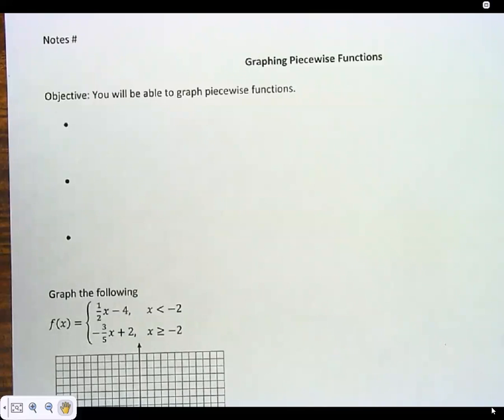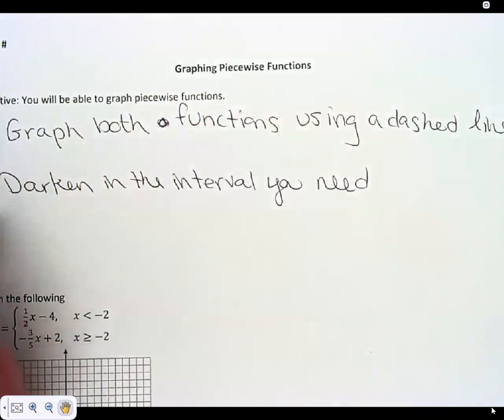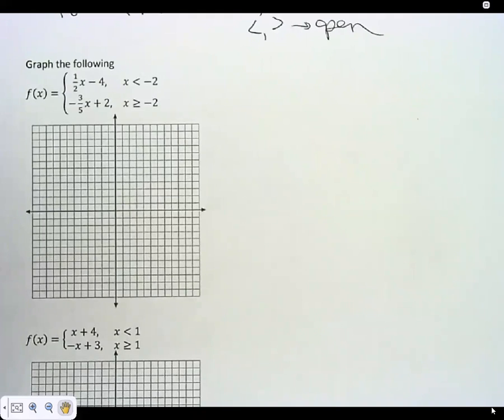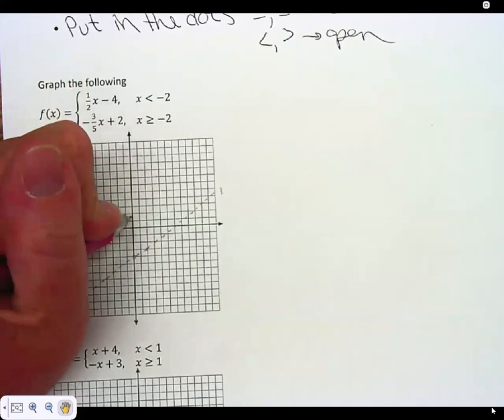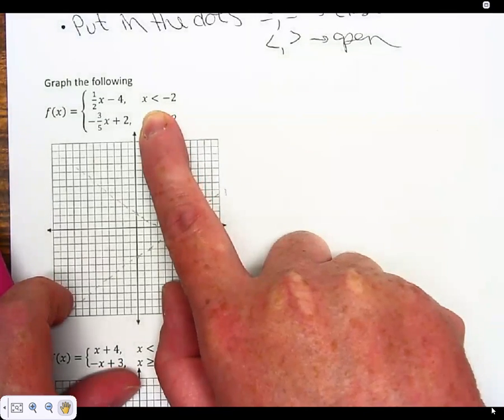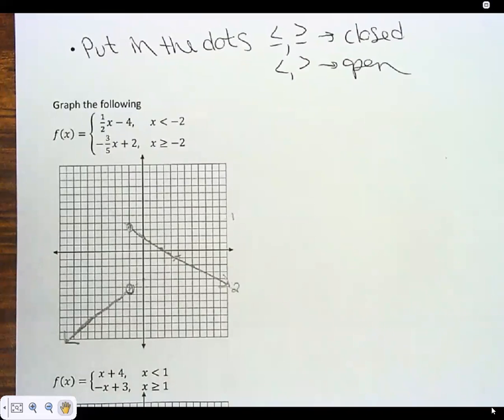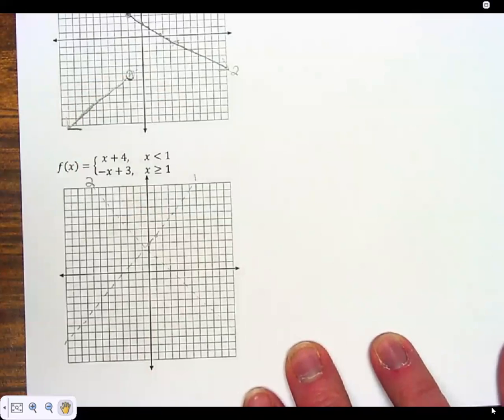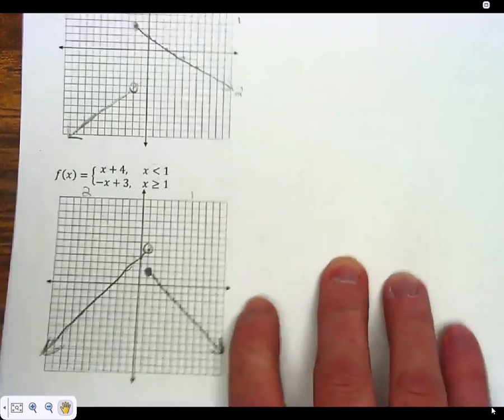Graphing Piecewise Functions (part 1)